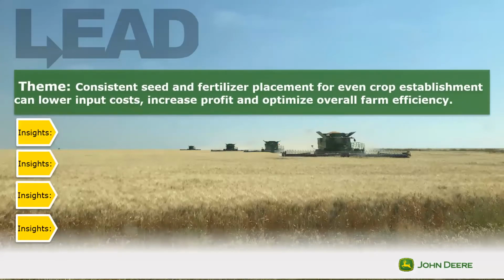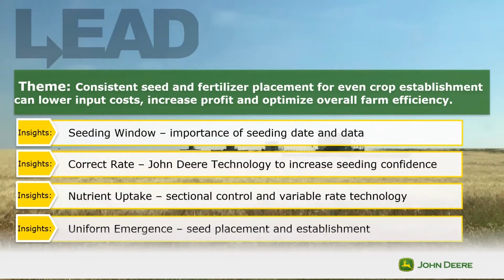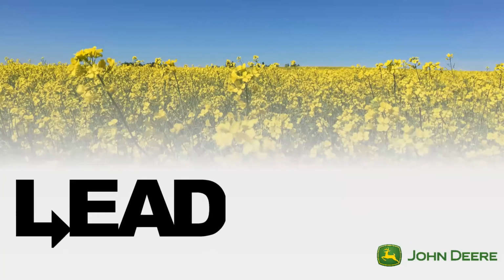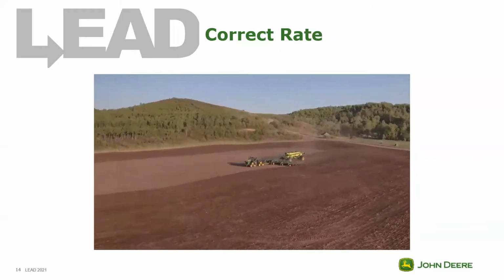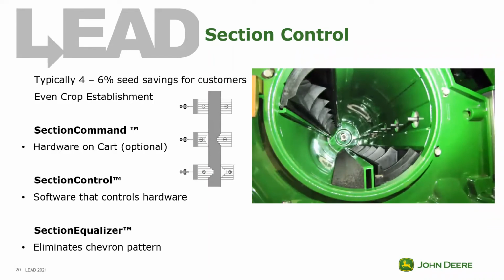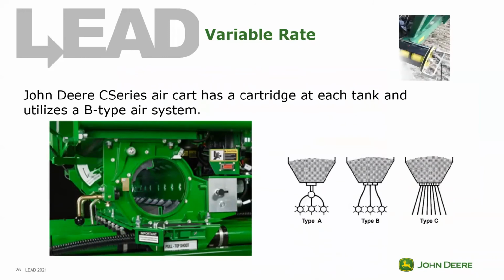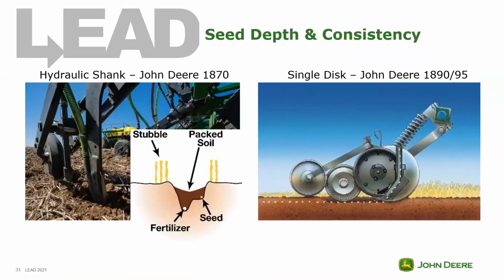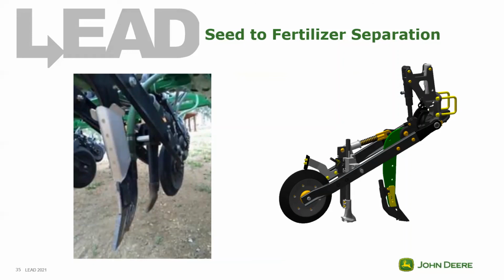LEAD Agronomic Benefits of Seeding Tools Webinar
Consistent seed and fertilizer placement for even crop establishment can lower input costs, increase profit and optimize overall farm efficiency. John Deere C Series carts and P Series air hoe drills can help you achieve your optimal, seeding window, correct rate, nutrient uptake, and uniform emergence.